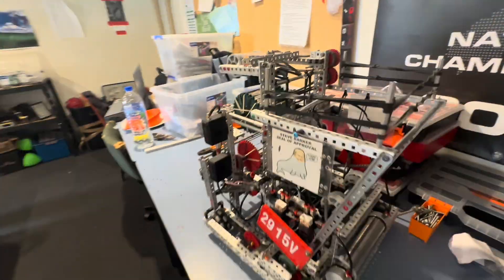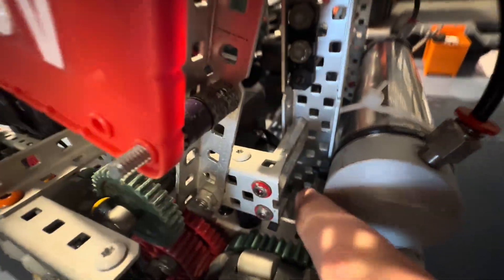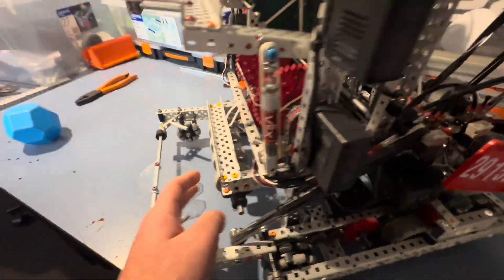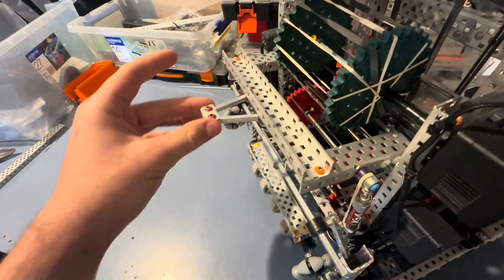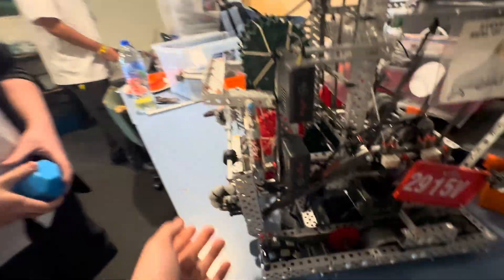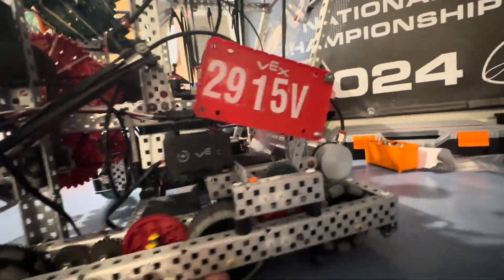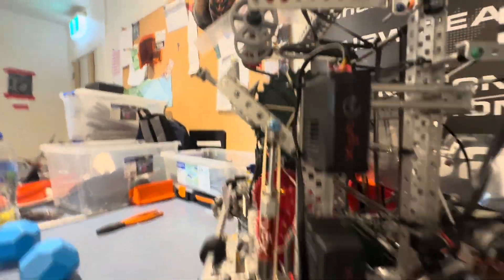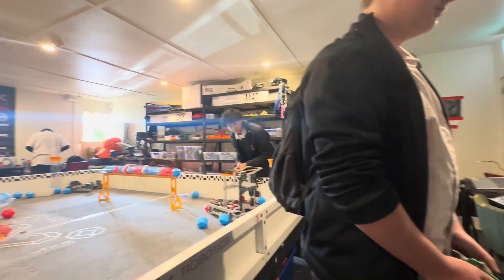2915V (E to the X) Early Season Push Back Robot Explained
This is Lynfield College Robotics -  a student-led Robotics group based in Auckland, New Zealand. We compete in the VEX Robotics competition and the VEX IQ Challenge. We have several teams competing and succeeding in both competitions. During the week we go to robotic competitions called 'scrimmages'. In these scrimmages we compete against tons of teams around Auckland, fielding multiple teams in each competition, all hoping to come out on top.

At Lynfield College Robotics, we believe in empowering the next generation of innovators and problem solvers through hands-on learning experiences. We are committed to inspiring and nurturing the talents of young people who share our passion for robotics and STEM education.

live within a small shed in our school. We survive on boxes upon boxes of pizza, and we thrive on the thrill that comes with all aspects of robotics; from tinkering with gears, bending metal, dodgy builds and breaking all the rules in the most law-abiding manner – we love what we do, and we do what we love. Robotics. For most of our free time you will see us in the shed working away at refining our craft in all areas of the robotics.

We've won many awards including tournament champion both at national events and at the world stage in America. Lynfield College Robotics is known by many in the VEX world overall there are 20,000+ VRC teams competing in over 50 different countries.